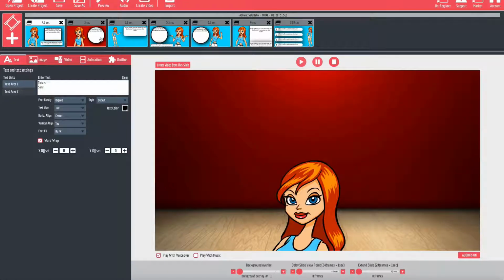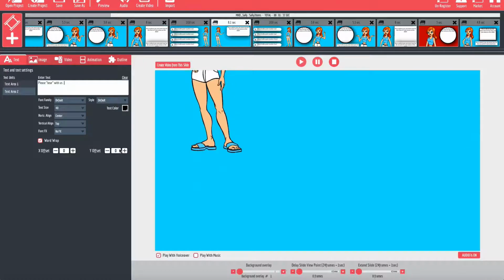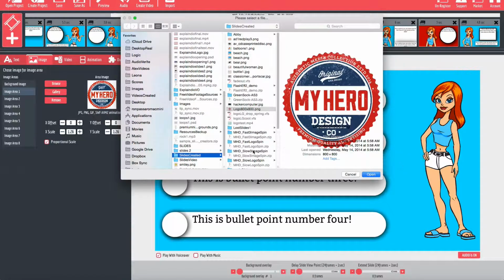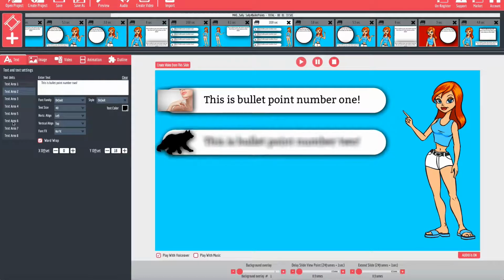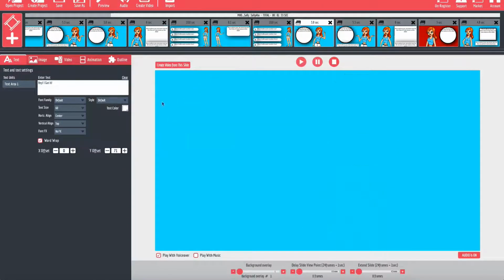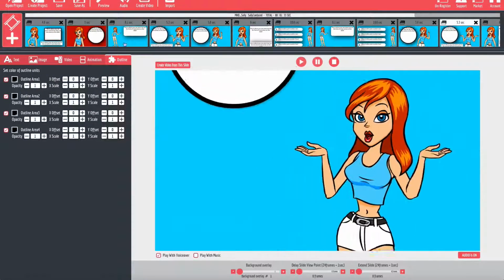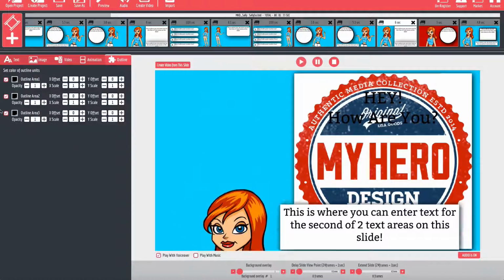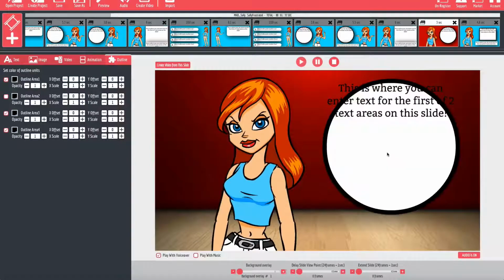Explaindio Power Slides Walk Through - See How Versatile They Are!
Meet Sally, Superhero, Jen, Mark, Jason and Olivia as they come to life in our Power Slides collection to tell your story in style!

Currently these are part of the Explaindio Power Slide collection.

Ron